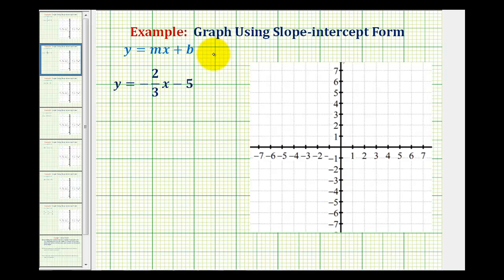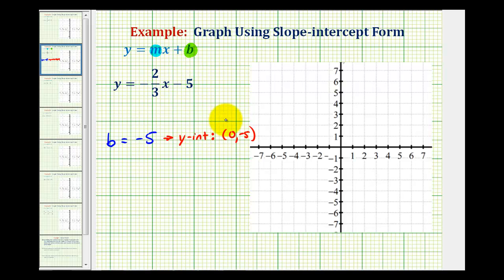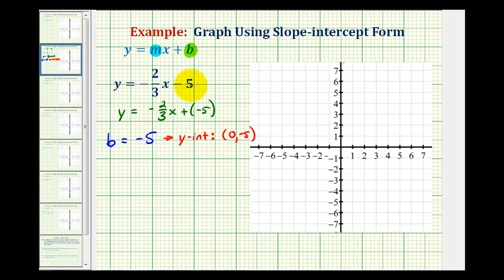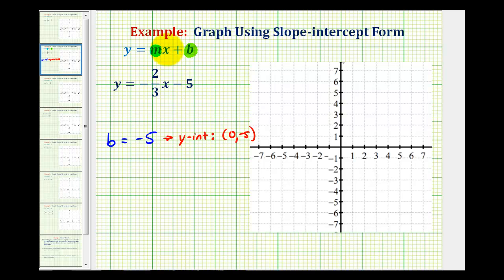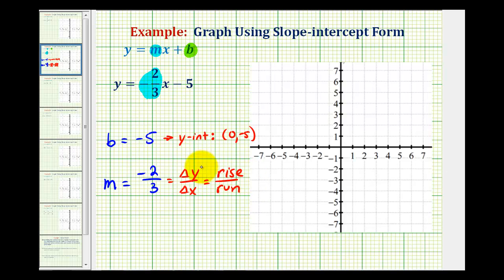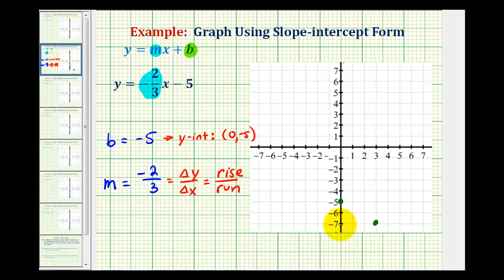Ex 2: Graph a Linear Equation in Slope-Intercept Form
This video provides an example of how to graph a line in slope intercept form with a negative fractional slope and a negative y-intercept.